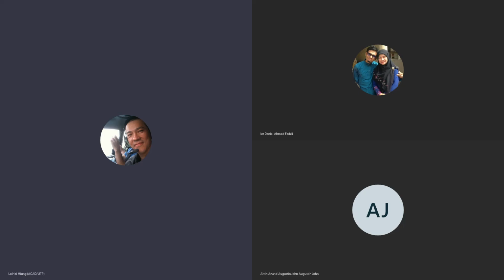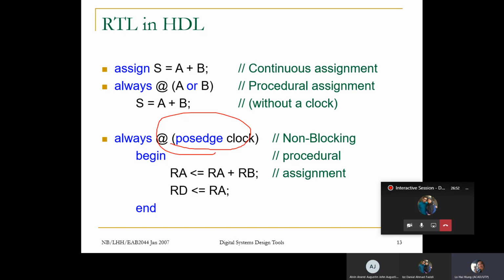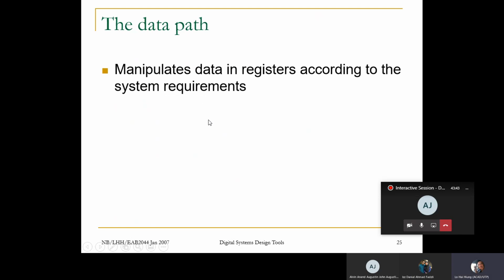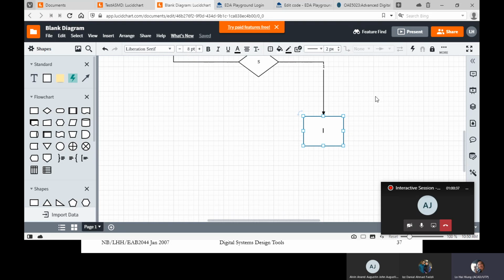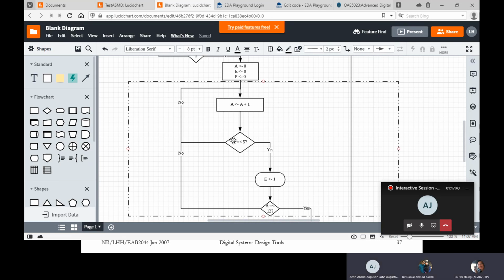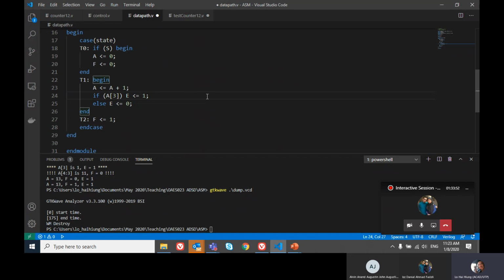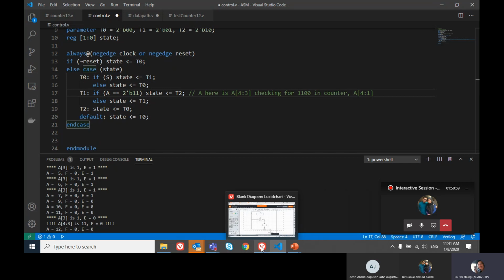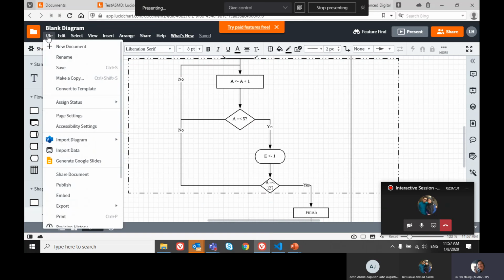OAE 5023 Adv Digital Systems Design : Virtual Interactive Session 2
Algorithmic State Machine